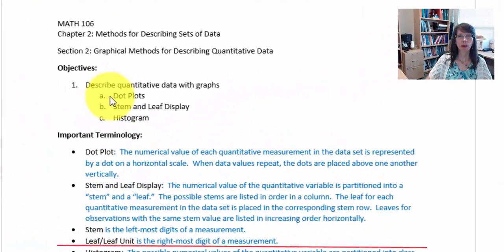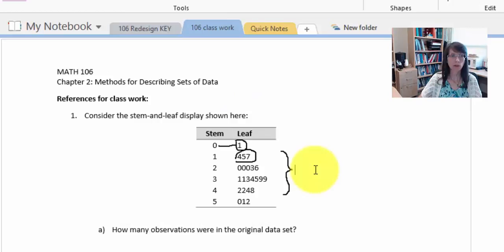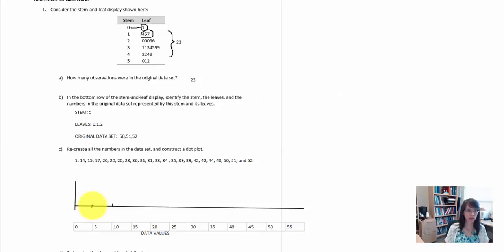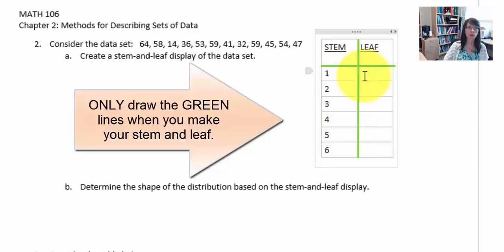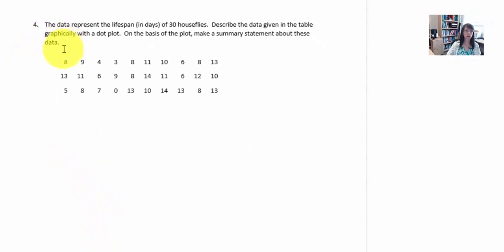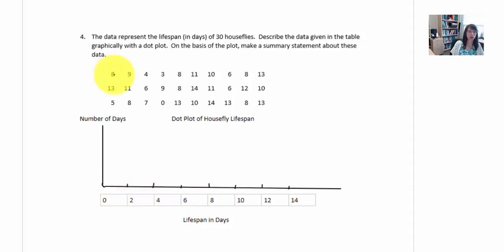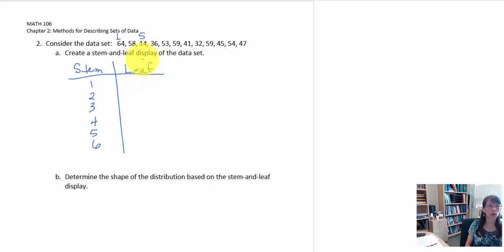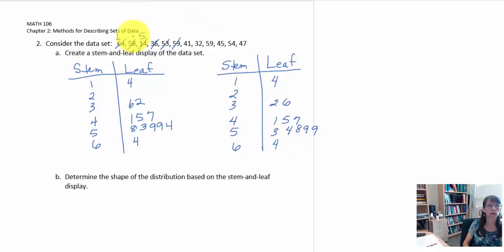2.2a Dot Plots and Stem and Leaf Display